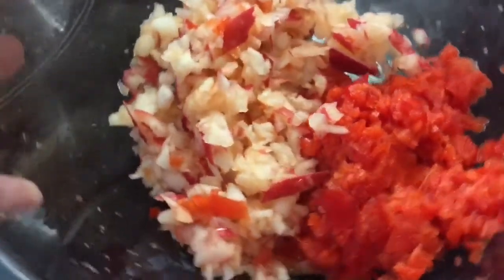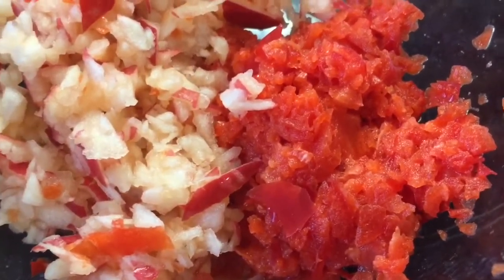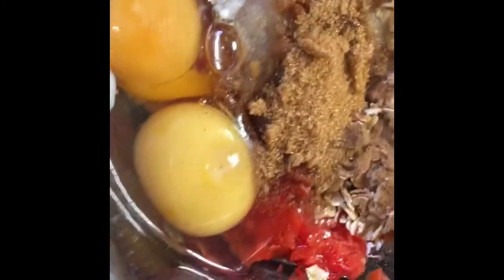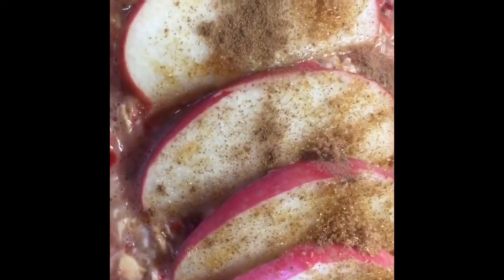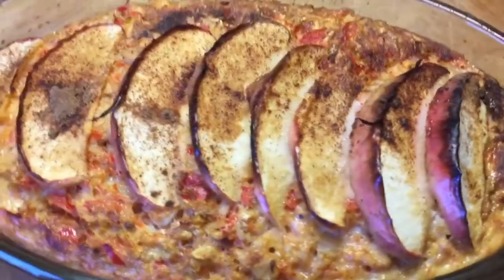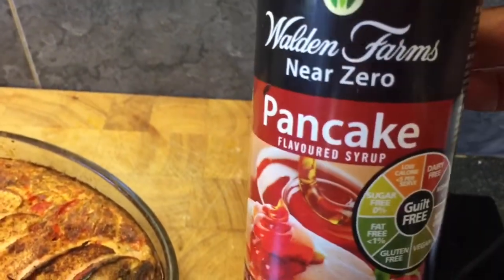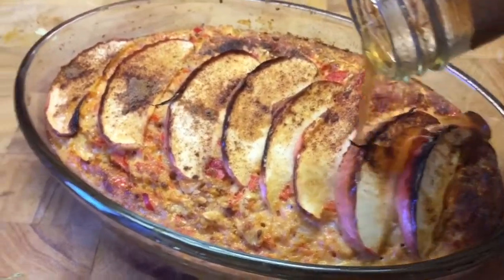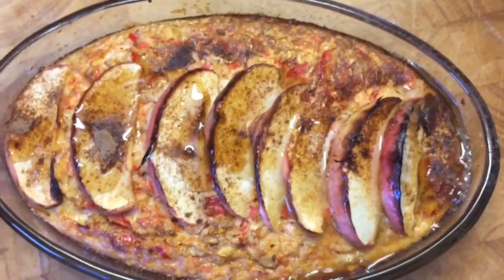Red pepper and apple baked oats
half red pepper and half eating apple blitzed with little lemon juice

tsp anise seeds
50 ml skimmed milk approx
30g oats
two eggs
tb brown sugar sweetener
tsp cinnamon

mix and add to baking dish and top with slices of the other half of eating apple, sprinkle with little cinnamon and brown sugar sweetner

bake about 35 mins 180